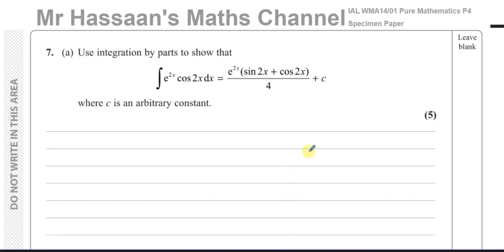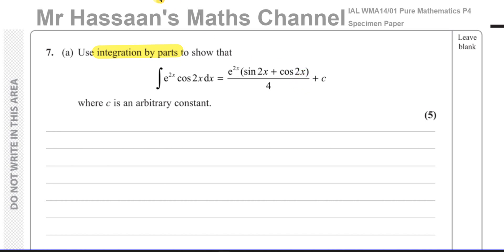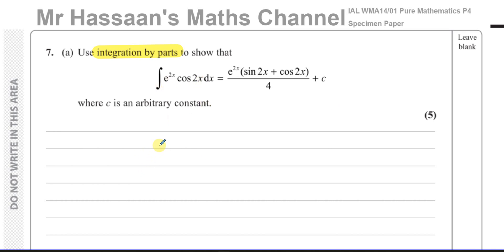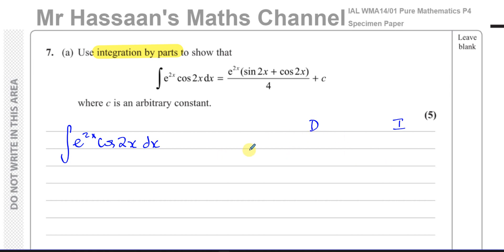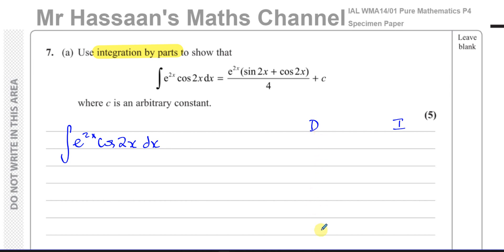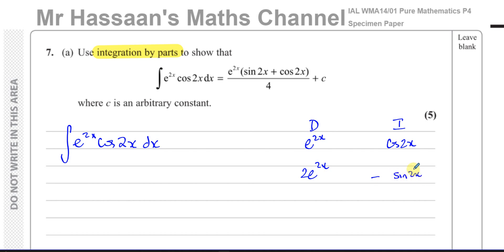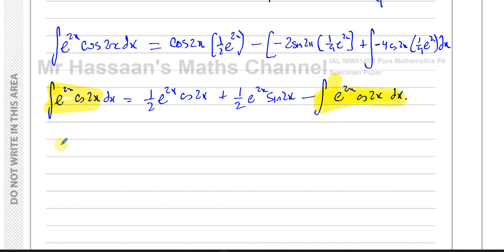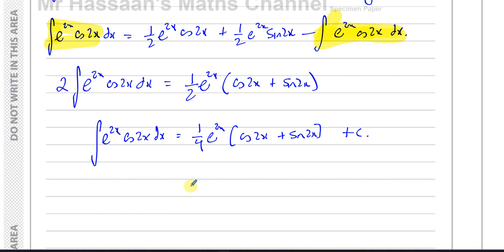WMA14 01 IAL (Edexcel), P4, Specimen Paper, Q7(a), Integration by Parts, D1 Method (Q in A)